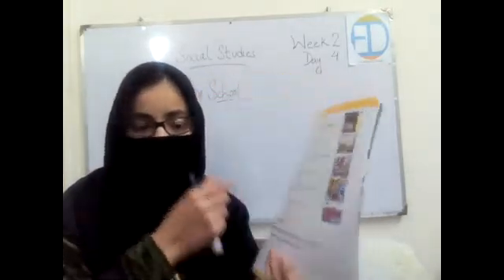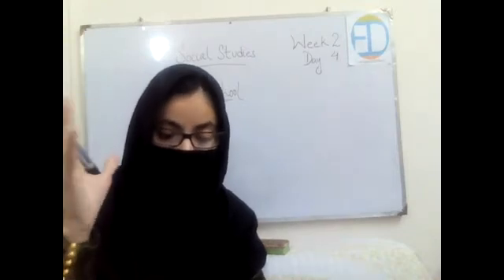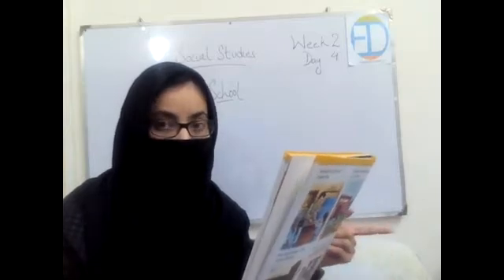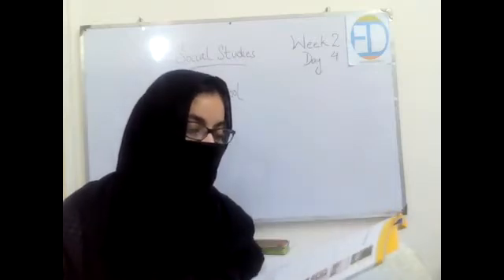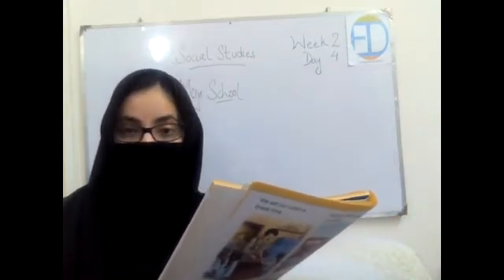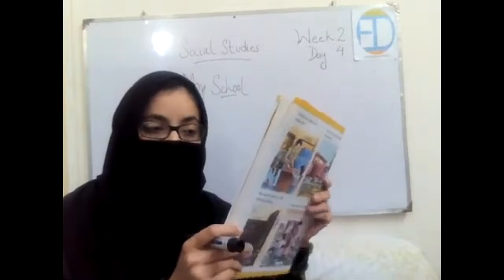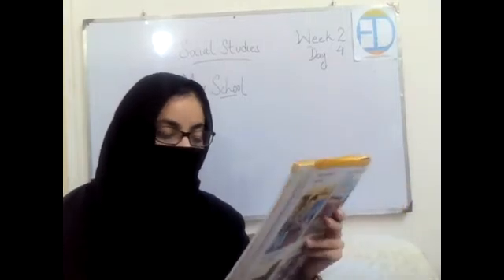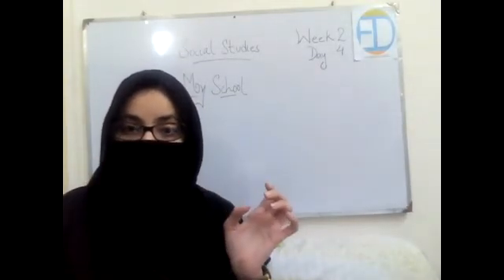Social Studies Grade 1 Week 2 Lesson 4